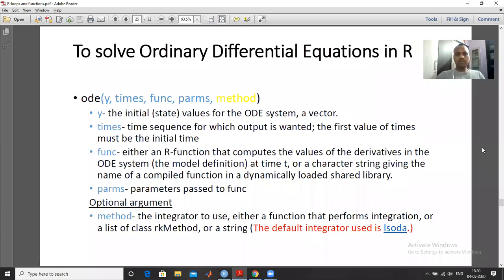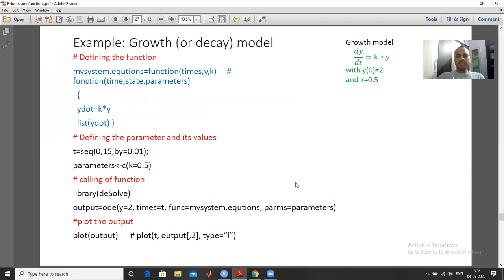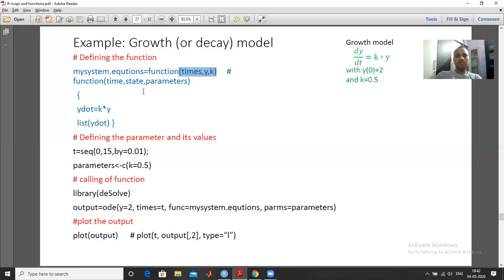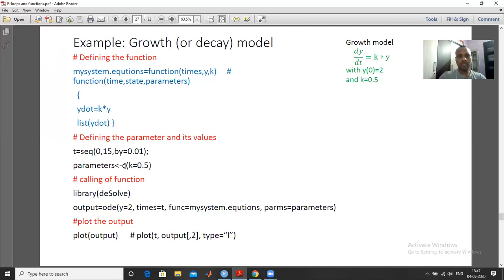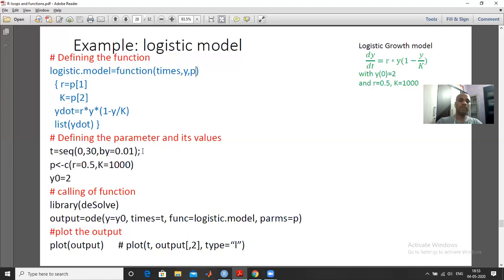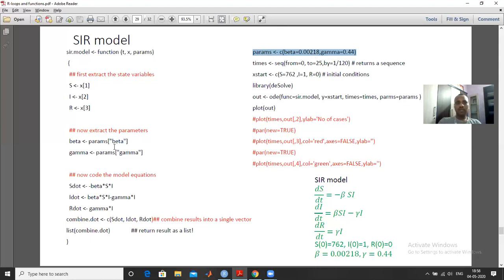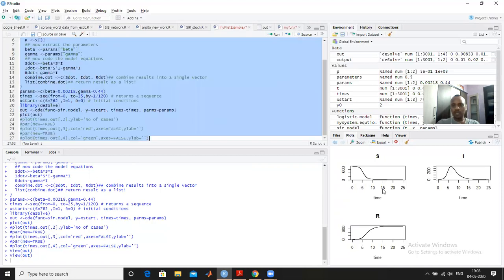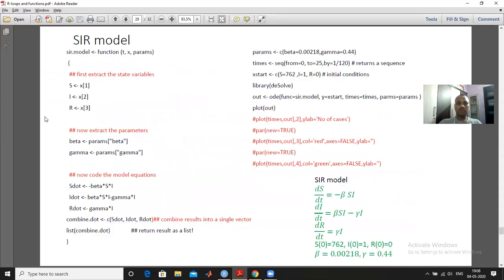Differential Equations in R (Part-2)